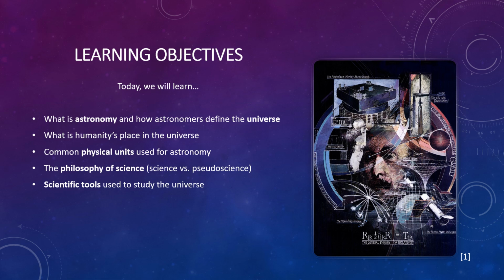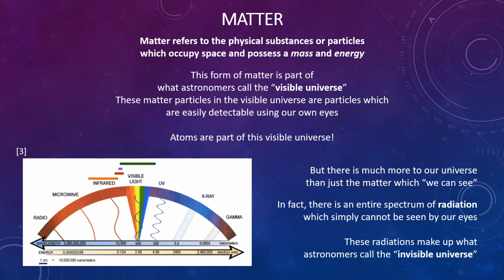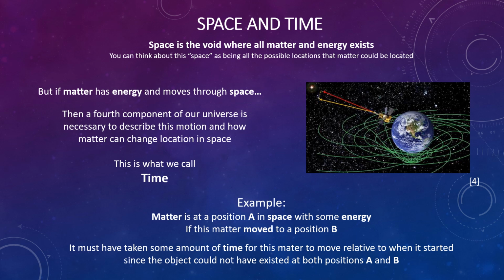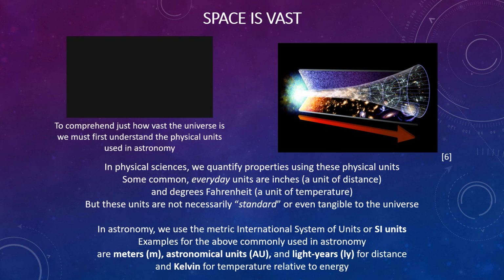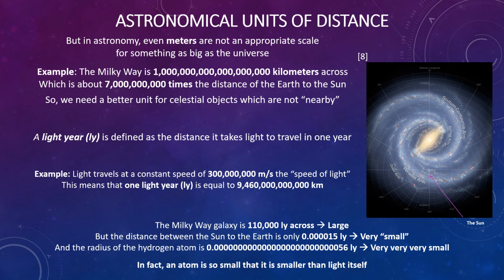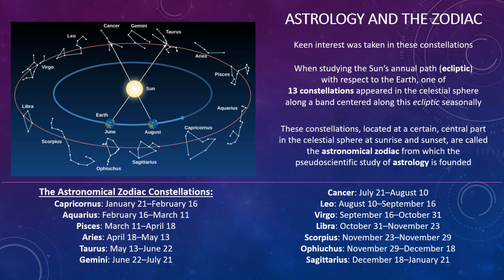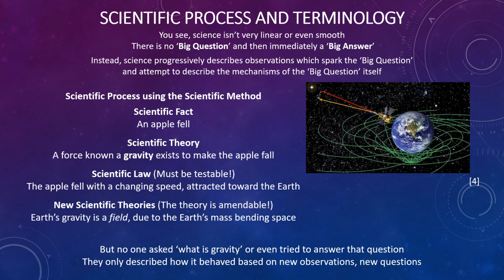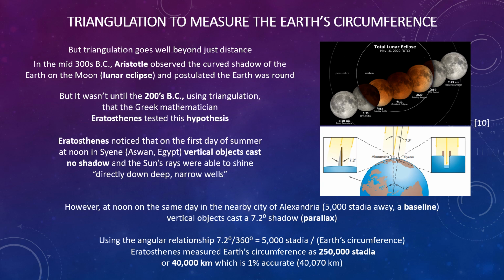AST 1002 Lecture 1 (Narrated)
TSC AST 1002 Lecture 1 with narration